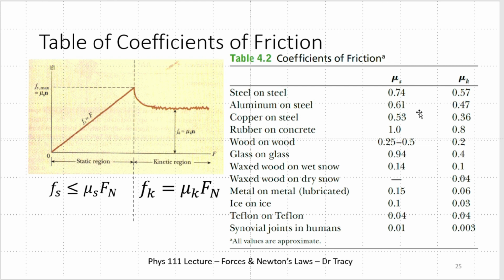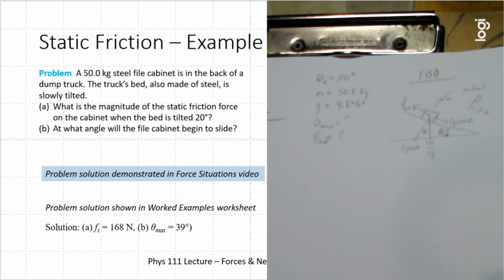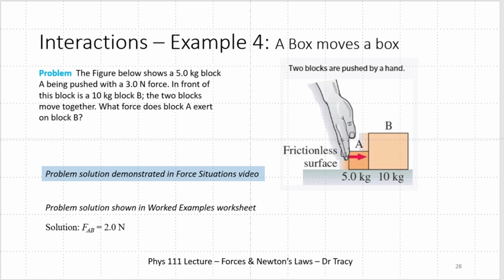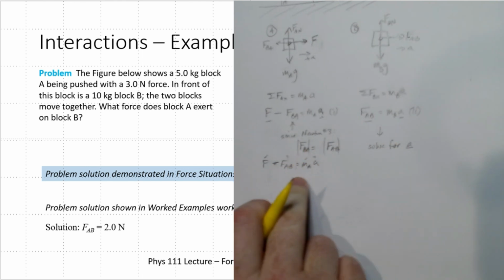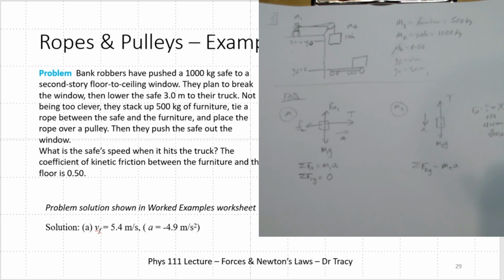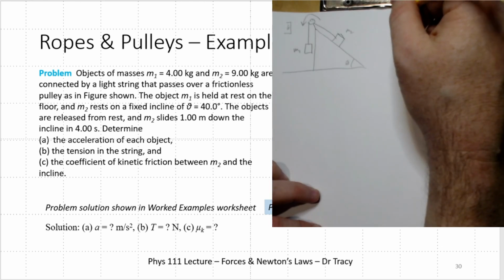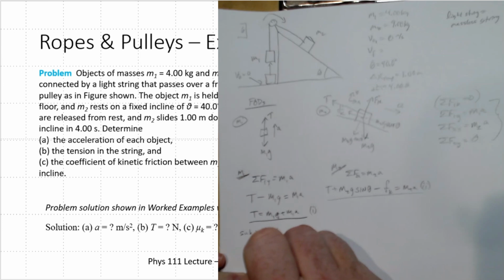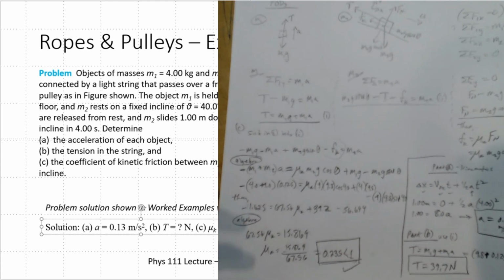LECTURE EXAMPLES - Newton's Laws and Forces Situations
I worked a few sample problems for Forces and Newton's laws. I proceed on these problems as though I do not have the solution, but I show how to get out of jams when 'wrong turns' happen.
NOTE: The sound of water you hear is from my fish tank :).

0:00 Intro & coefficients of Friction tutorial
2:07 Example #2: Towing a Car
6:02 Example #3: Cabinet on an Incline
18:16 Example #4: A Box Moves a Box
29:49 Example #5: Pulley over a Corner
43:52 Example #6: Pulley on an Incline
1:01:28 End